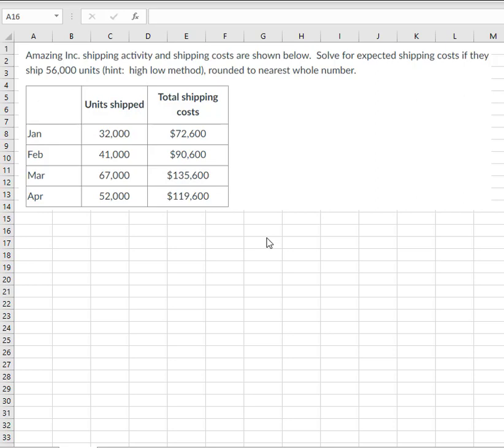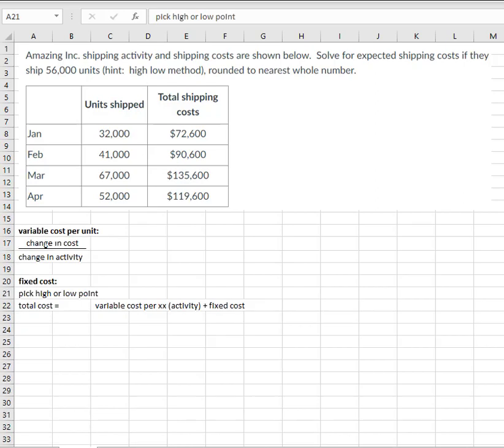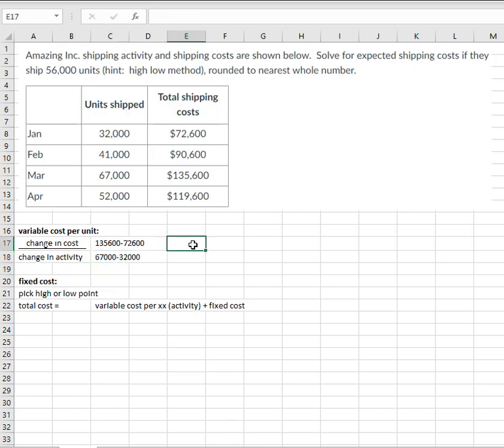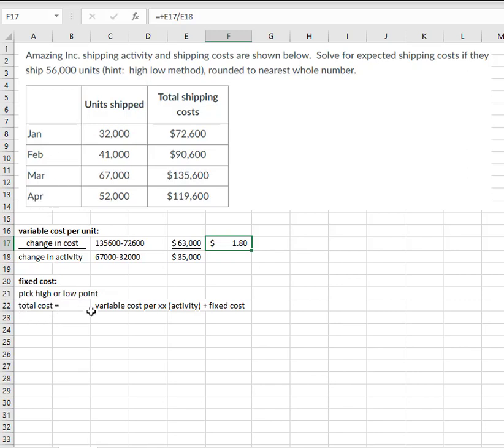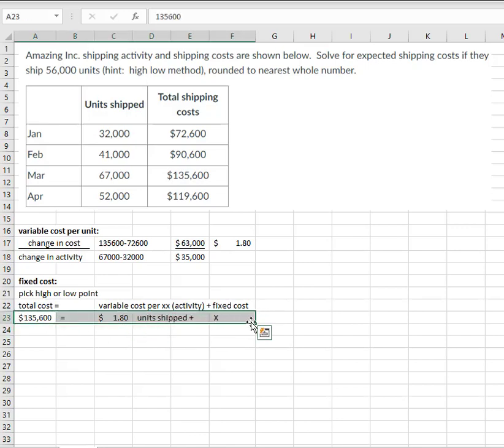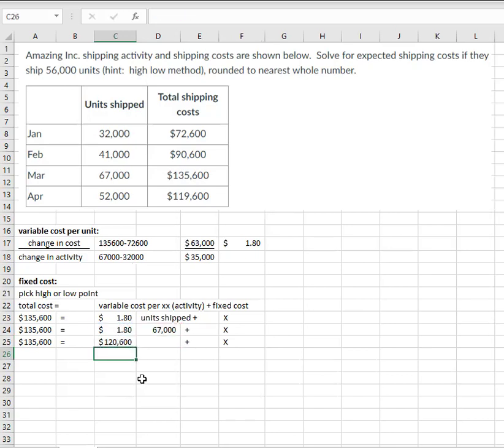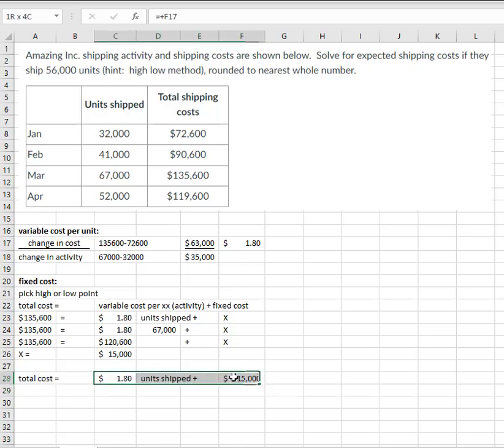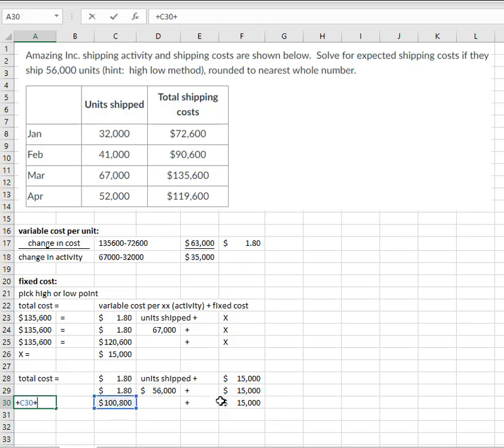ACC 205 Ch 5 Amazing shipping high low method prediction of costs